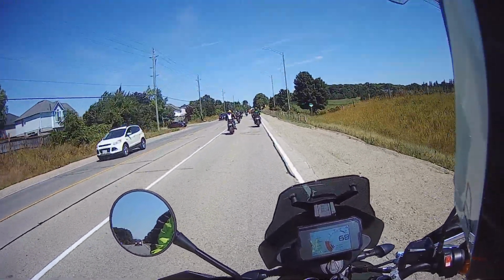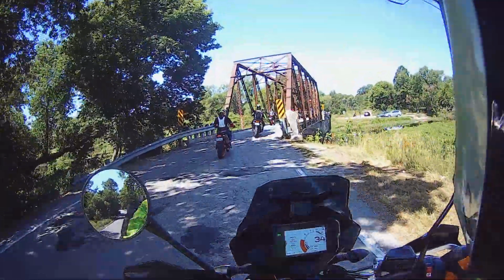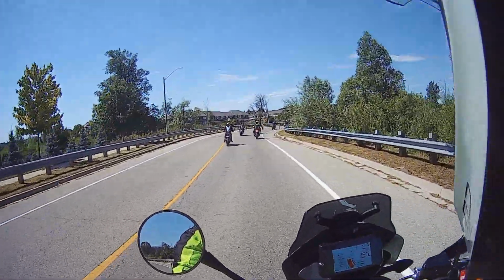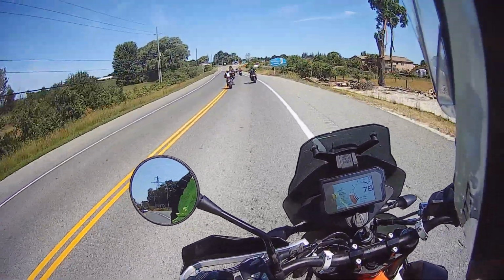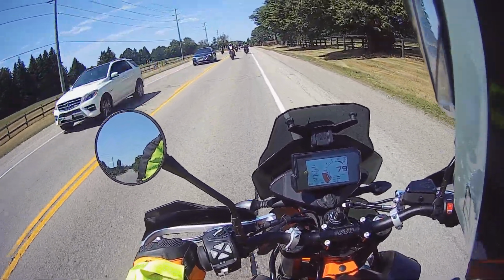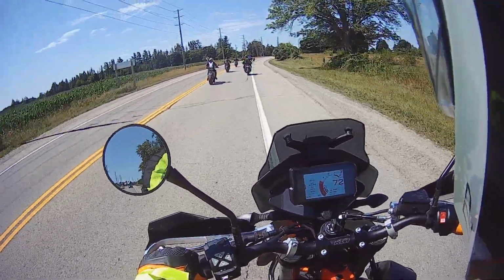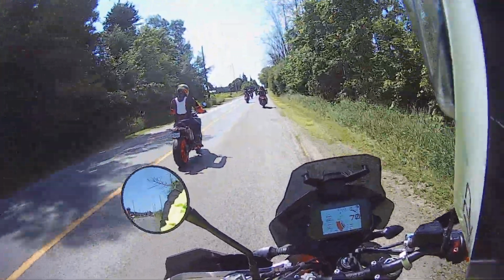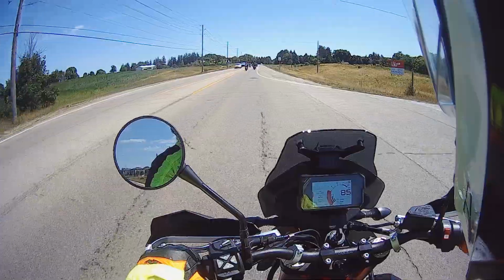KTM DEMO DAYS 890 ADVENTURE R PT 1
KTM Demo days at Apex cucle in Cambridge. I ride the 2022 KTM 890 Adventure R